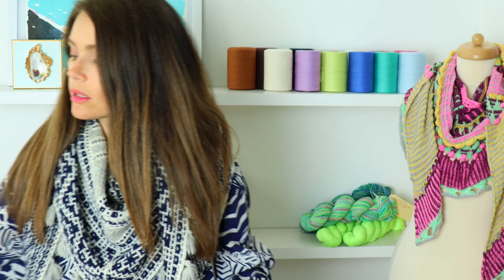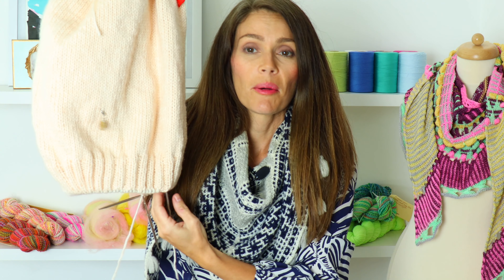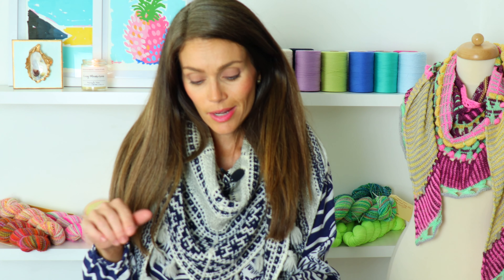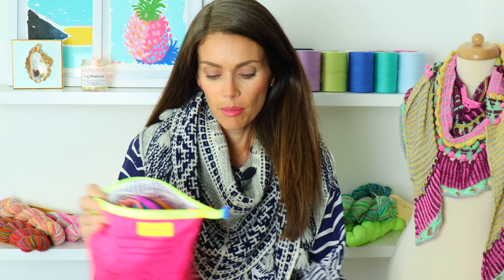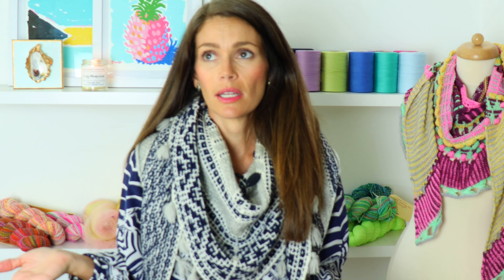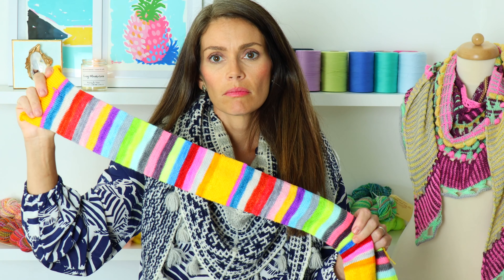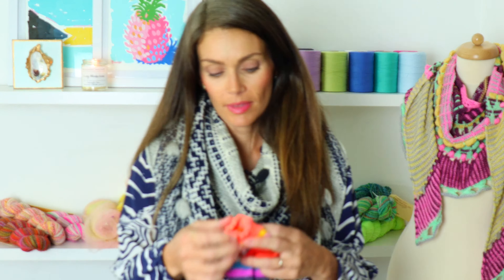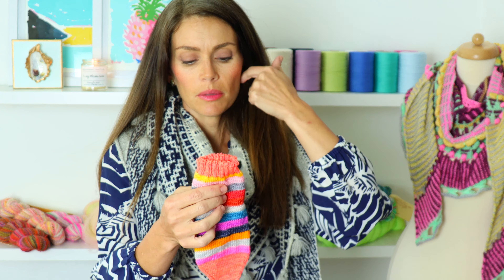Pineapple Knits | A Knitting Podcast | Episode 132 | Sock Snake Progress!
DECEMBER club preorders are now available!

WEARING
Lunae
Pattern: Lunae by Natasja Hornby
Yarn: Knit Picks Palette

BURNING
Cozy Memories by Pineapple Yarn (coming soon!)

ON DISPLAY
Shawlography - the 2021 MKAL from Stephen West

KNITTING
Fingerless Gloves
Pattern: Gloves by Mary Garing
Yarn: custom dyed by me :)

Knit with a US 4 (3.5mm), second size in pattern

Homebody Sweater
Pattern: Homebody by Heidi Kirrmaier
Yarn: Stone Washed XL in Pink Quartzite by Scheepjes

Sock Snake
2020 Advent colorway by KirbyWirby
Accent color: Coral Conch on Lani Sock by Pineapple Yarn

Knit entire skein into a tube on a 60 slot cylinder, afterthought heels, hand knit 2x2 rib and toes.
Circular Sock Machine
Erlbacher Gearhart Speedster

Sock knitting needles:
Addi Rocket US 0 (2mm)

SHOP NEWS